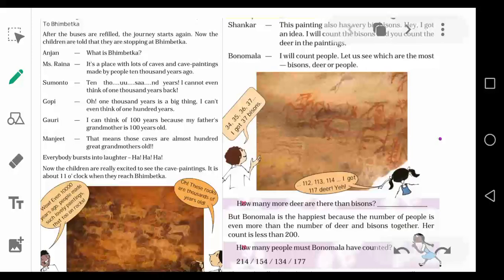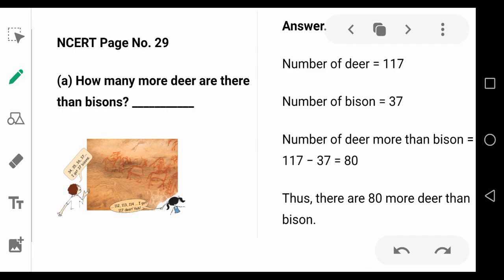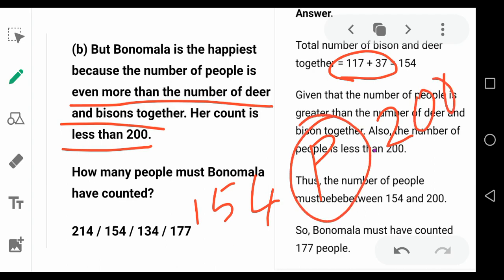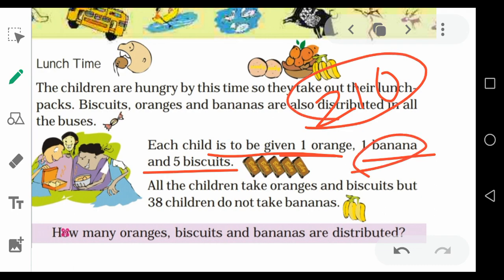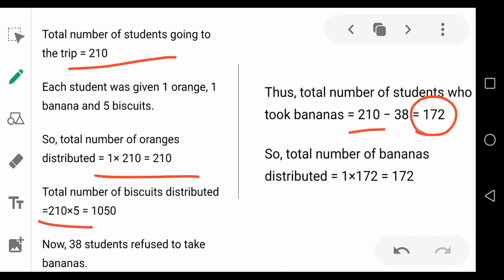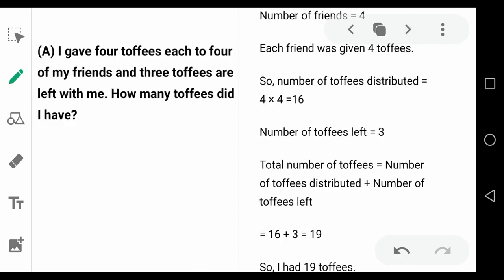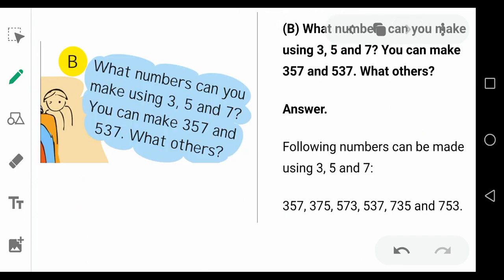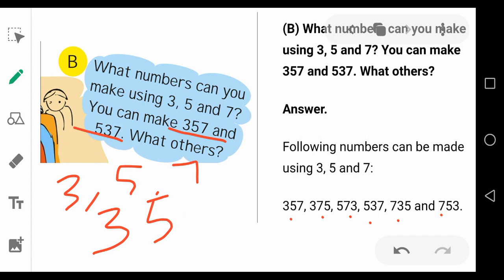Cbse class4 maths Trip to Bhopal